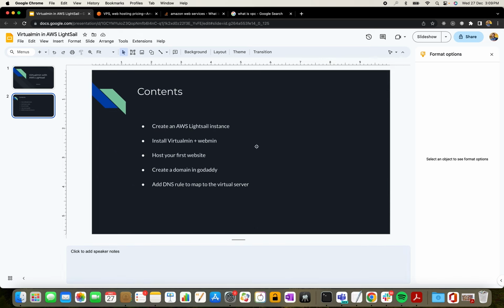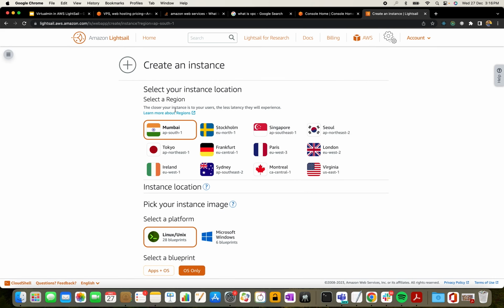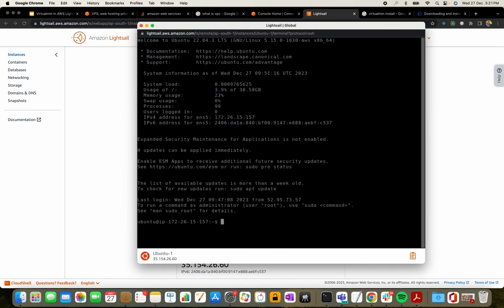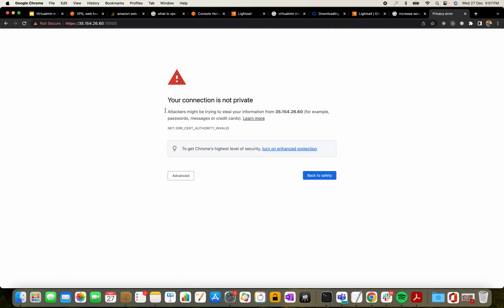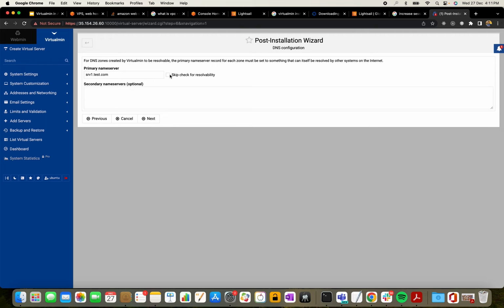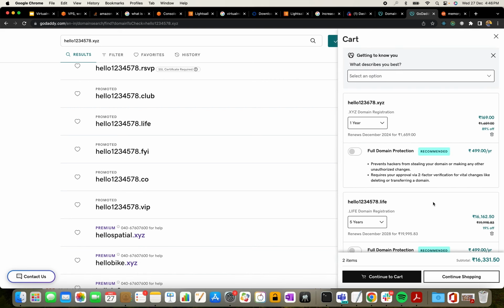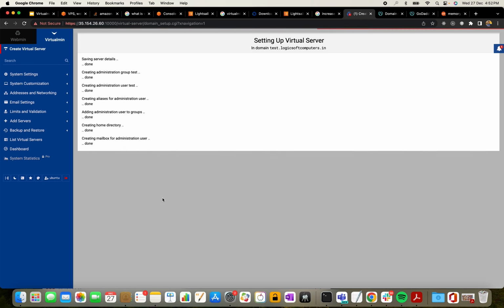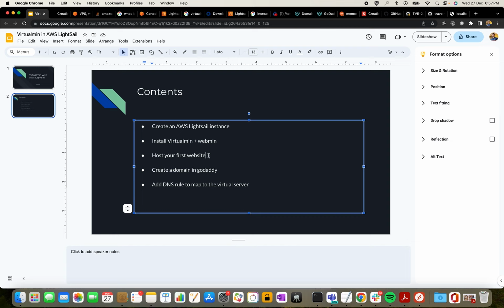Mastering Virtualmin with AWS Lightsail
Unleash the Power of Virtualmin with AWS Lightsail! 🌐💻

👋 Welcome to our comprehensive tutorial on Virtualmin with AWS Lightsail! Whether you're a beginner or an experienced user, this step-by-step guide will walk you through the process of harnessing the capabilities of Virtualmin and AWS Lightsail to efficiently manage your virtual hosts.

🔍 Course Overview:
📌 1. Create an AWS Lightsail Instance:

Dive into the AWS Lightsail dashboard and learn how to set up your own virtual private server effortlessly.
📌 2. Install Virtualmin + Webmin:

Explore the seamless installation process of Virtualmin and Webmin on your Lightsail instance. Harness the power of these tools for efficient server management.

Step-by-step guidance on setting up your first virtual server using Virtualmin. Host your website with ease and precision.
📌 4. Create a Domain in GoDaddy:

Learn the ins and outs of domain creation in GoDaddy. Understand the settings required for a smooth integration with Virtualmin.
📌 5. Add DNS Rule to Map to the Virtual Server:

Master the art of DNS configuration by adding rules to seamlessly map your domain to the Virtual Server. Ensure a flawless connection between your domain and hosting environment.

Beginners and enthusiasts looking to enhance their skills in web hosting and server management.
Web developers and IT professionals aiming to streamline their workflow with Virtualmin and AWS Lightsail.
🎓 Join us on this exciting journey to unlock the full potential of Virtualmin and AWS Lightsail! Let's revolutionize your hosting experience together! 🚀🌐💡